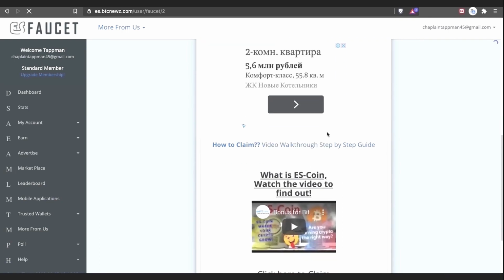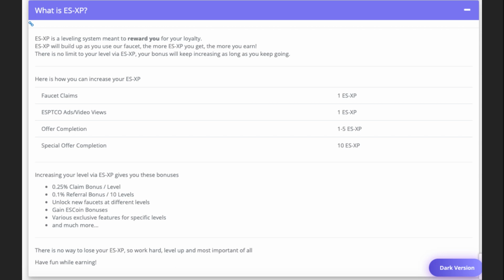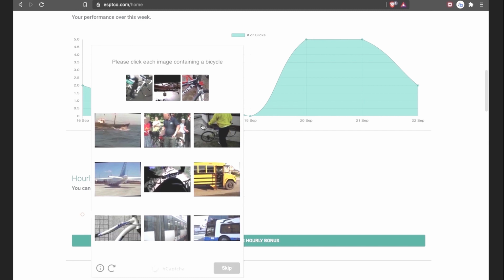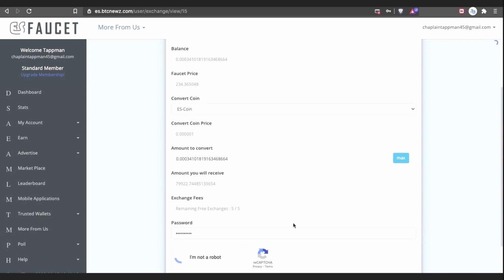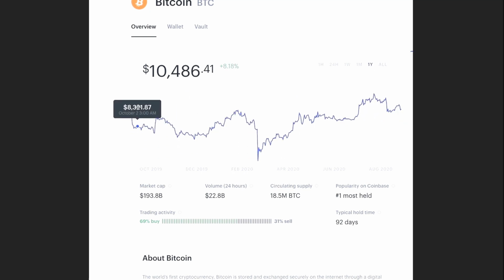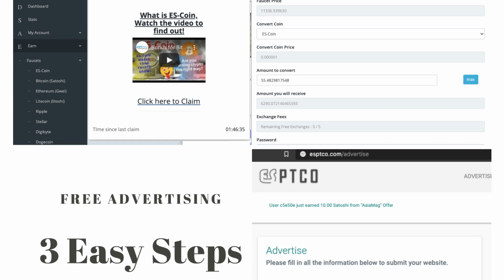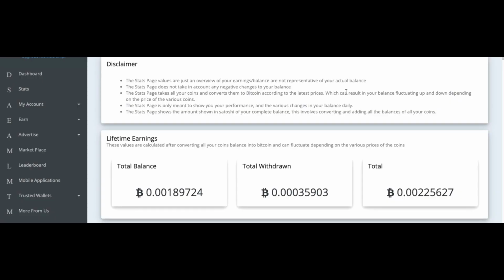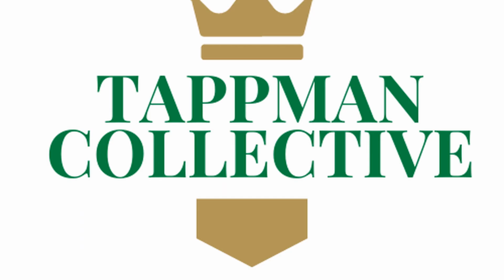ES Faucets User Guide: Free Crypto, Learn to Trading, FREE Advertising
Es Faucets is a part of the BTC Newz Network. In this guide I show you how to use the site to obtain free crypto, how to maximize your profits, how to exchange and advertise on their platform.

The video is broken into 4 parts: Free Crypto, Exchanging and Trading, Advertising, and conclusion. You can skip directly to the place of your interest.

If you would like to try out ES Faucets for yourself here is my referral

I also feature video from several youtube channels that you may also enjoy. Find them below:

Chapters:
0:00  Intro
2:30  Free Crypto
12:25 Learn to trade crypto
18:00 Free Advertising on ES Faucets
23:00 Final Review of ES Faucets and BTC Newz